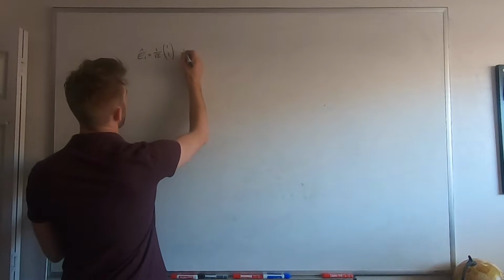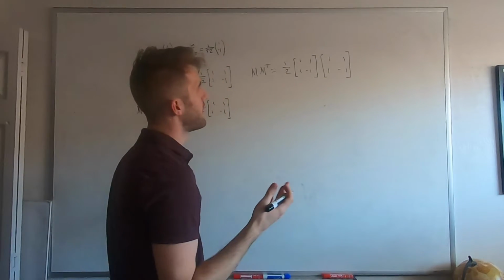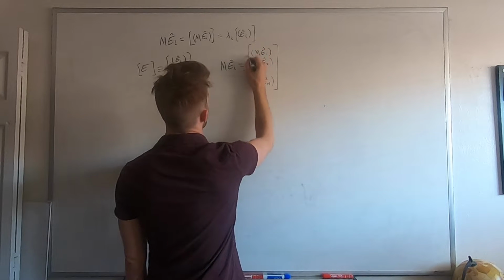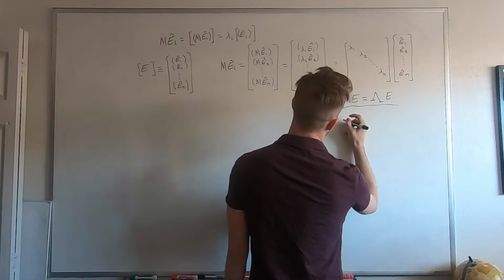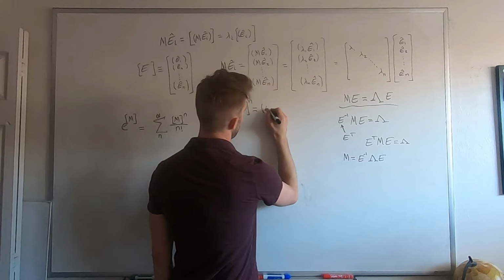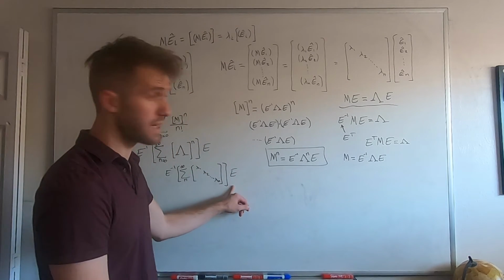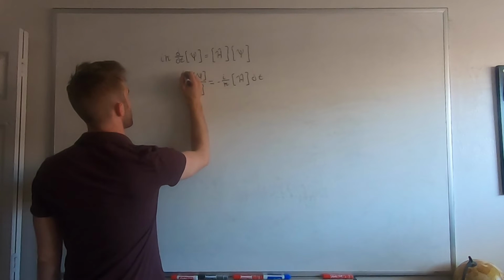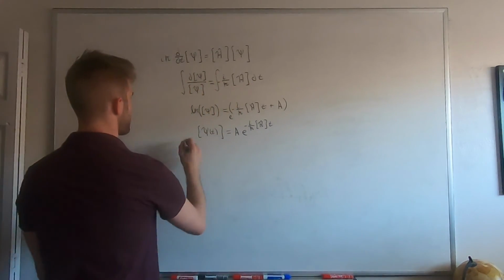Exponentiating a Matrix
Here I demonstrate how to exponentiate a matrix and why it becomes useful. Enjoy!